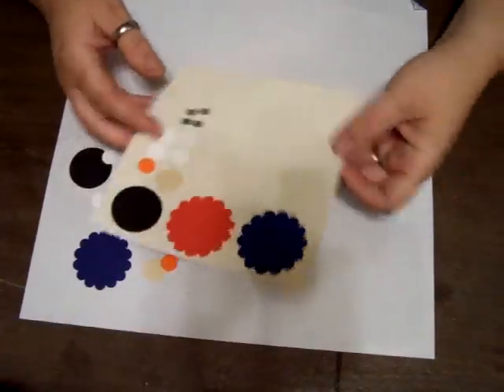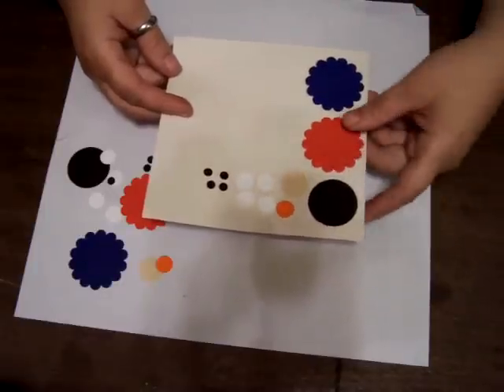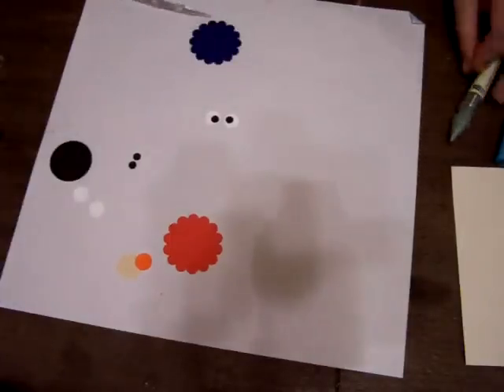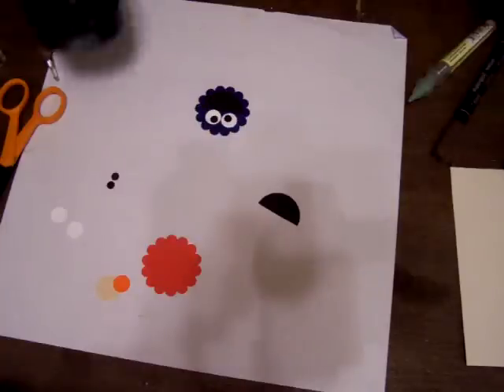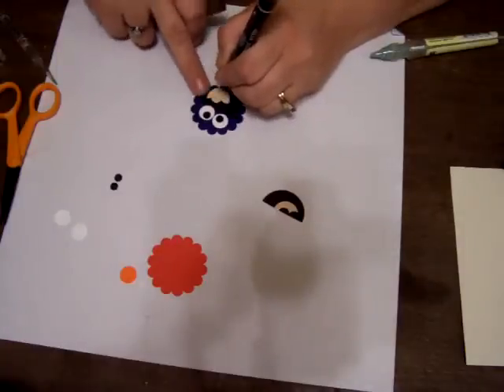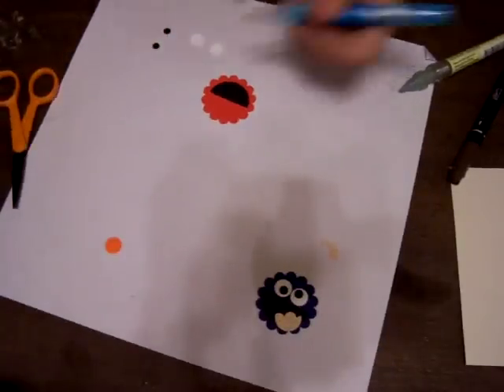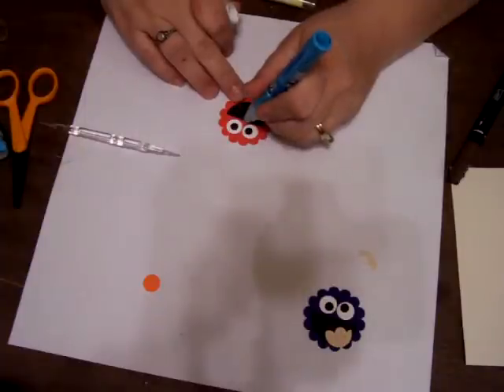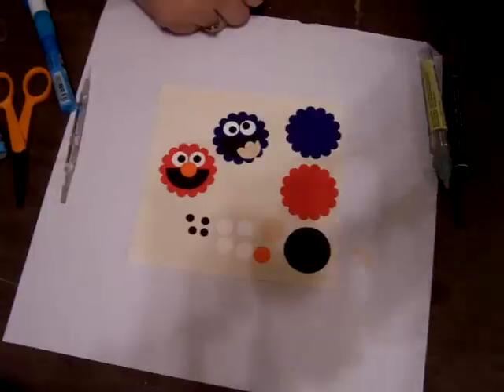how to make elmo and cookie moster with punches